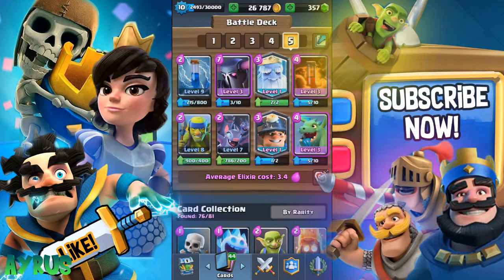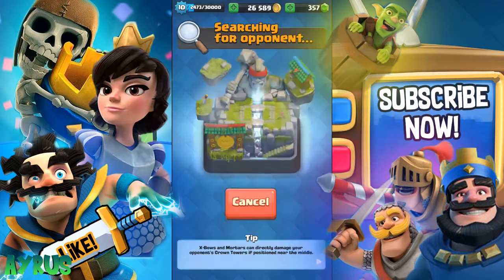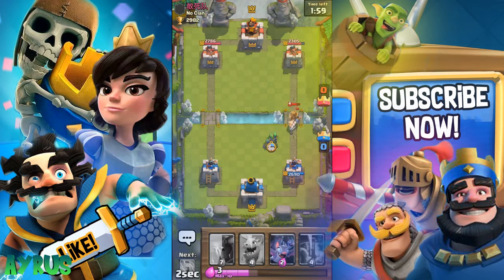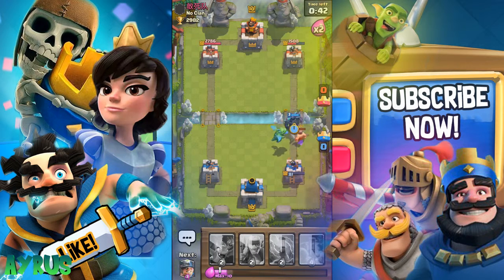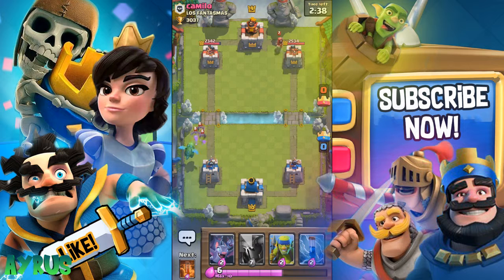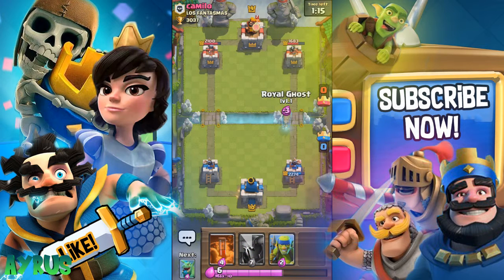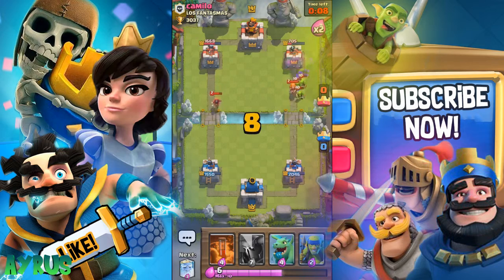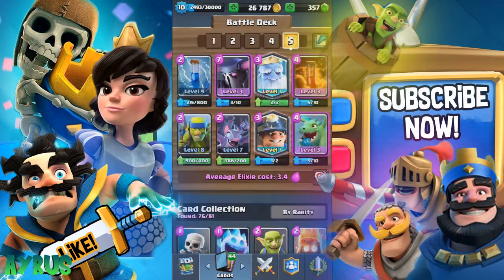Best Pekka - Ghost Deck In Clash Royale - AYRUS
Pekka is one cool epic card which is a tank and also a tank killer for a massive 7 elixir, we paor that with 2 cool area splashers the royal ghost and baby dragon!

DECK CONTENT
PEKKA
ROYAL GHOST
BABY DRAGON
BATS
SPEAR GOBLIN
POSION
MINER
ZAP

NCS
HEROBOARD
AEROFOX